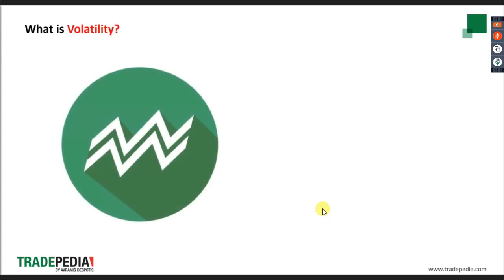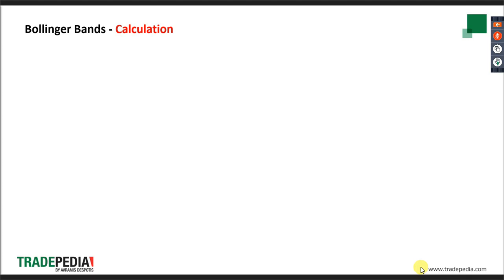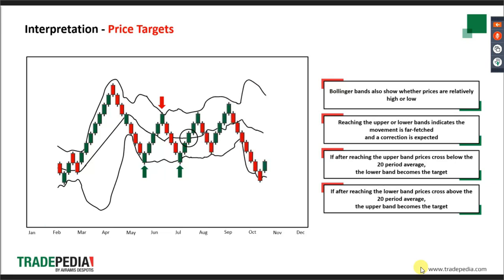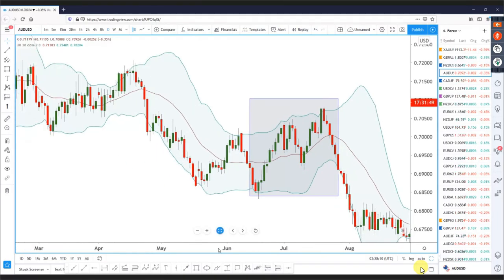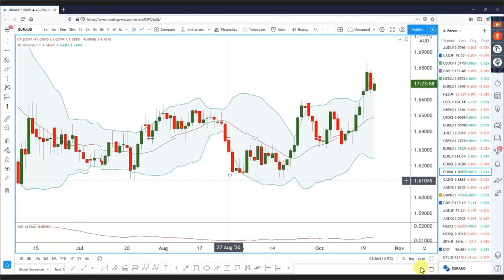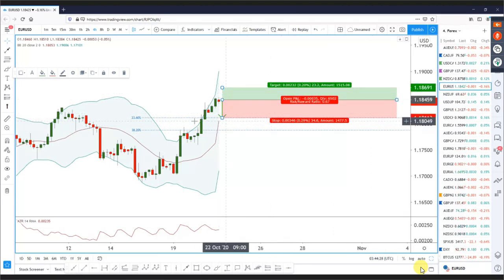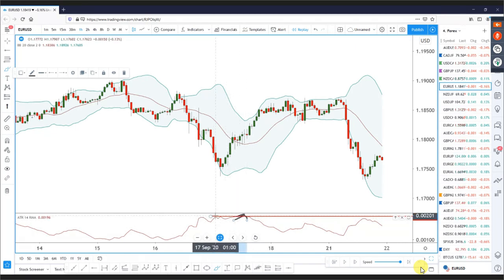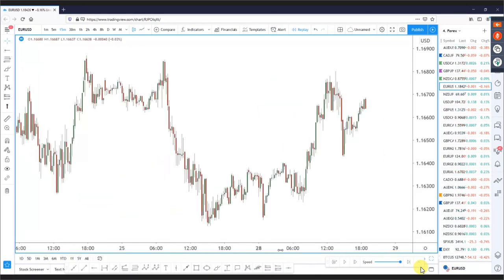(XM Global) 15 - Harnessing Volatitlity Bollinger Bands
Harnessing Volatitlity Bollinger Bands